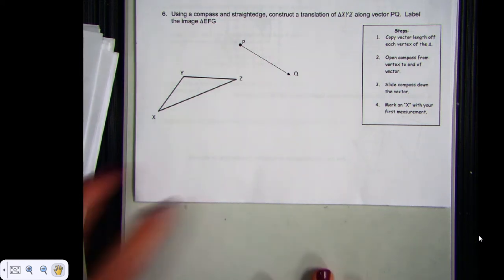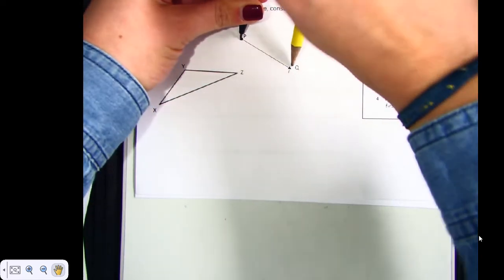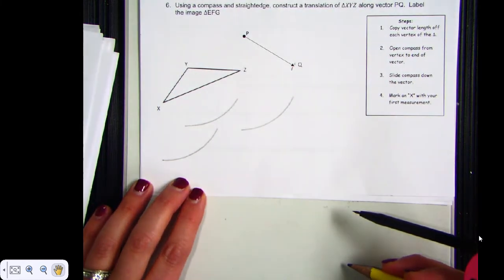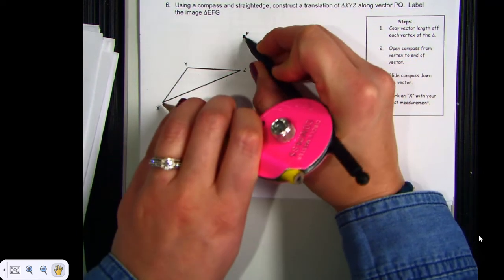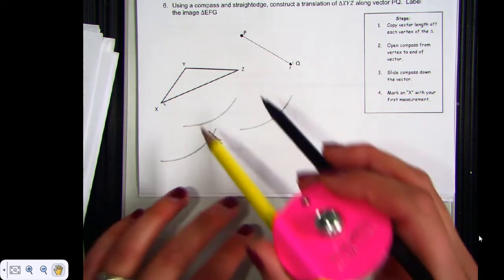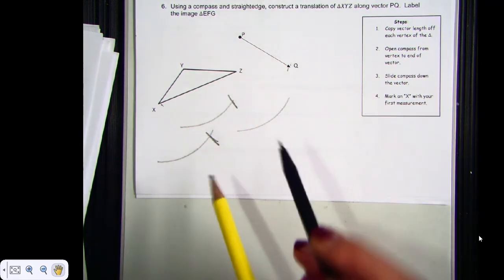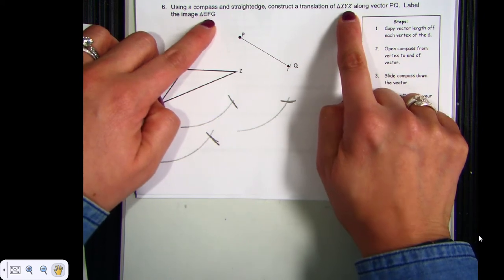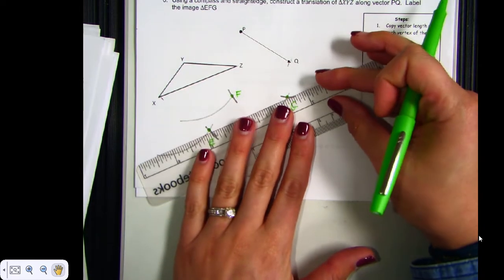IHS Geometry - Flipped Classroom on Translations